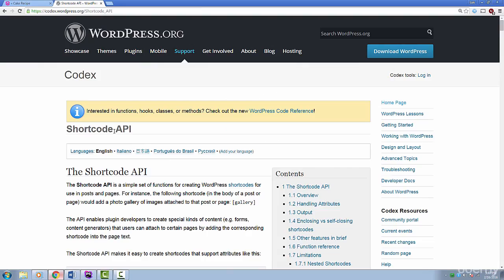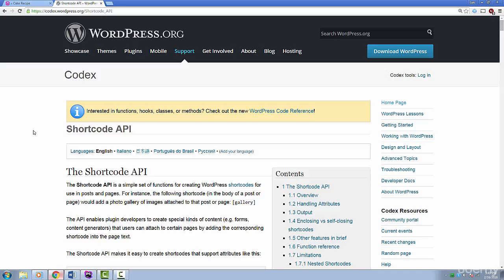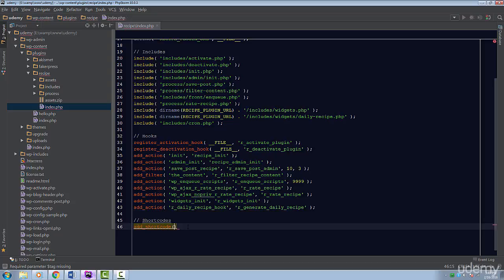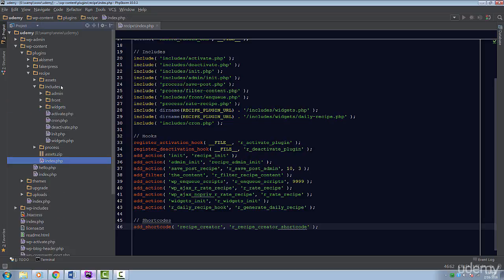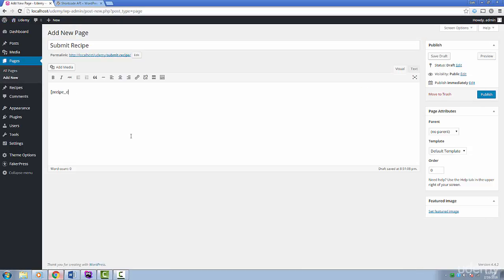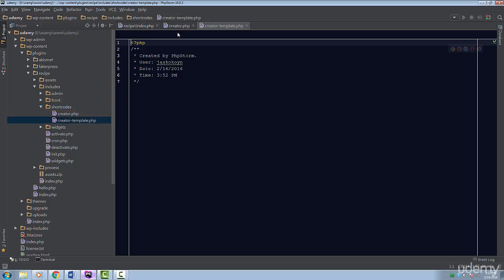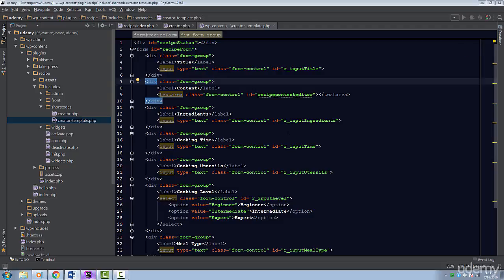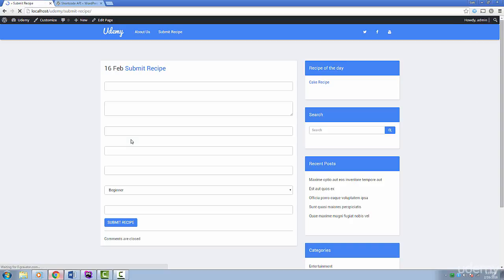021 Creating a Shortcode